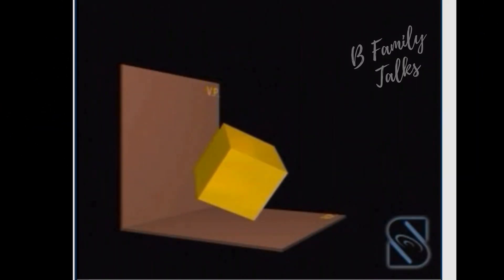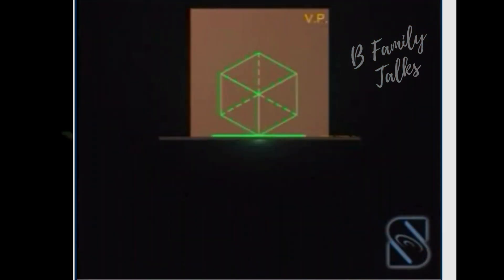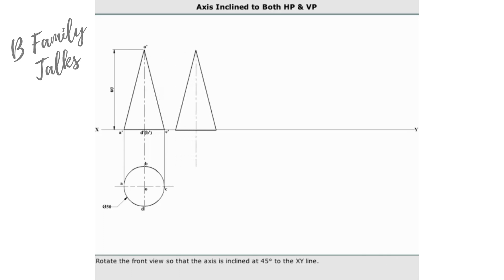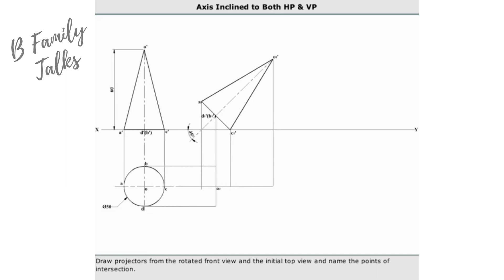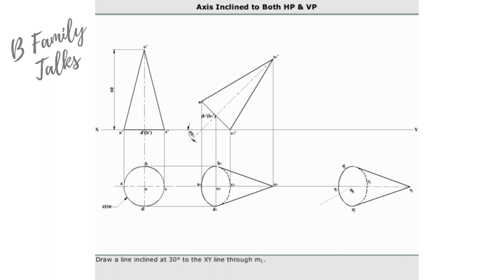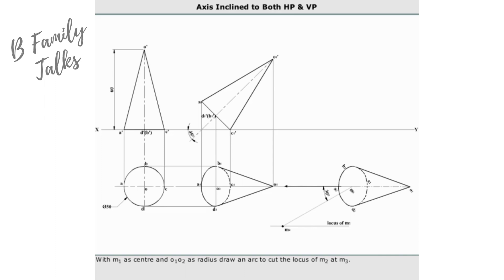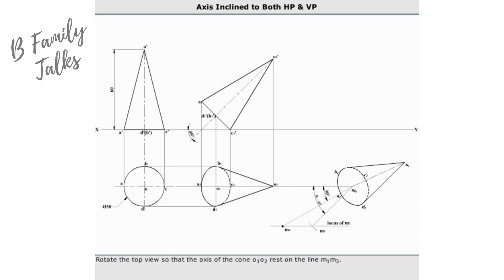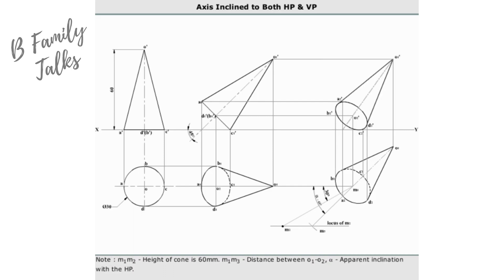Projection of Solids (Problem-4) | Easy Tips | Step by Step procedure for easy understanding